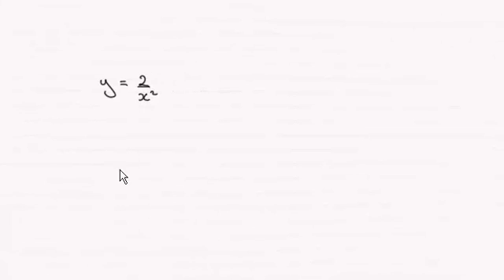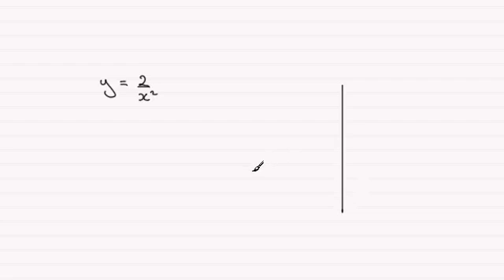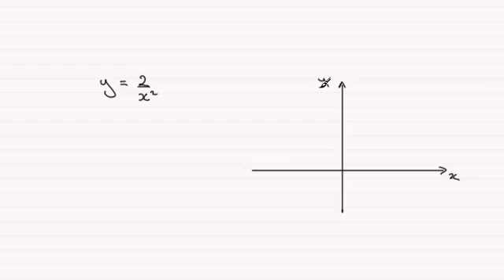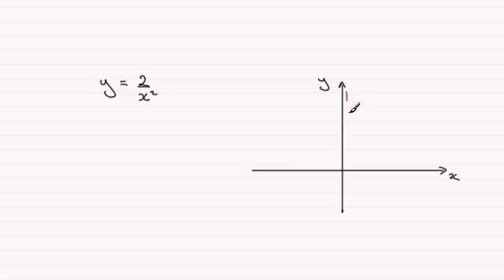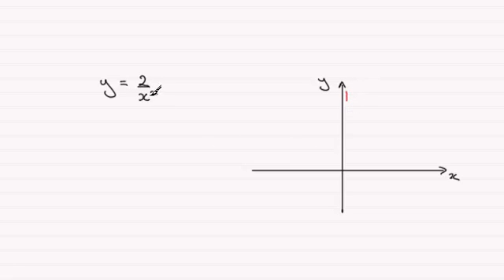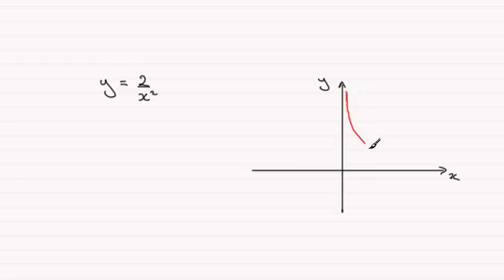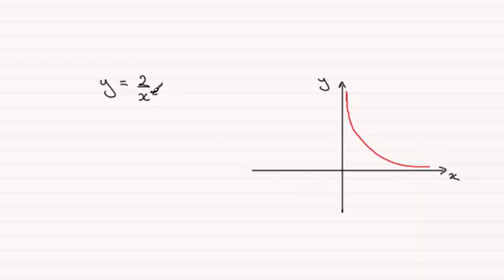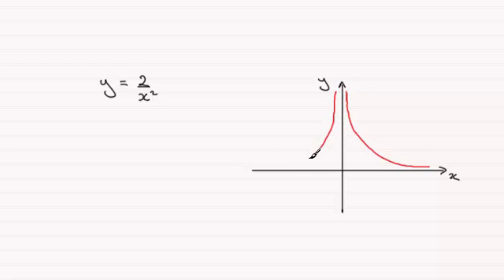Sketching Curves example : OCR C1 June 2013 Q5(i) : ExamSolutions Maths Revision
for the index, playlists and more maths videos on curve sketching and other maths topics.